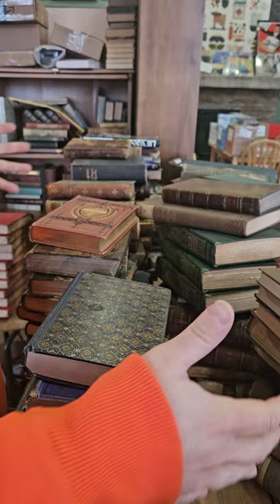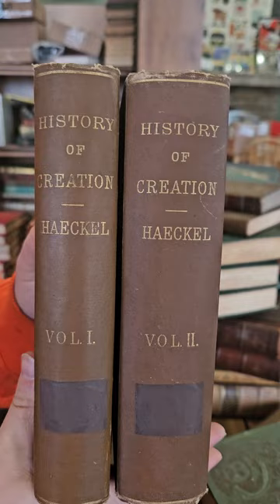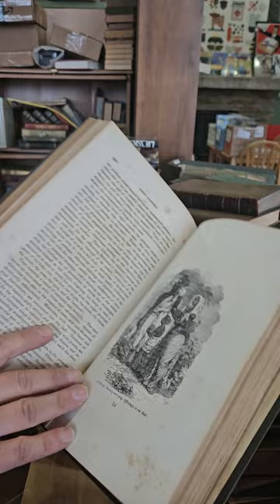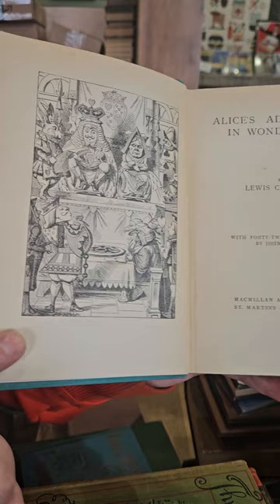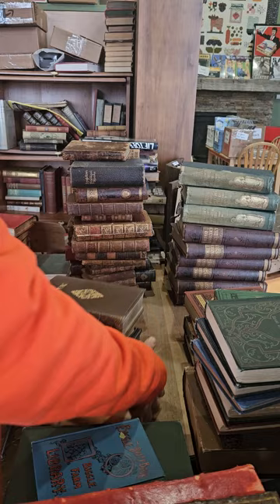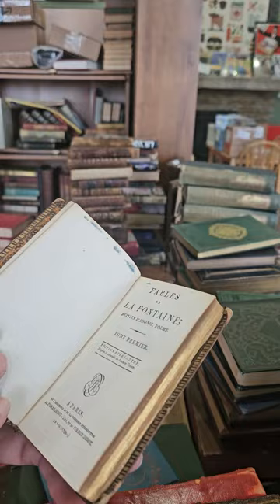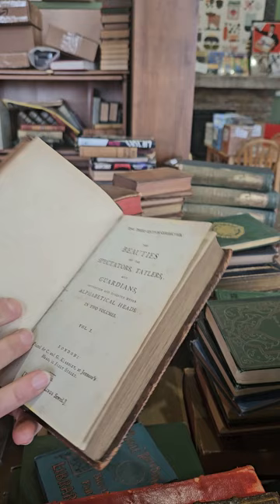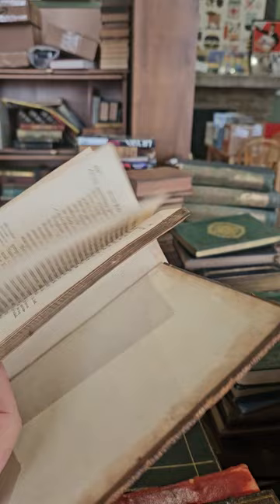Showing off a huge pile of rare books!!